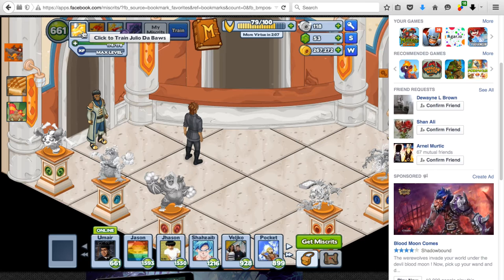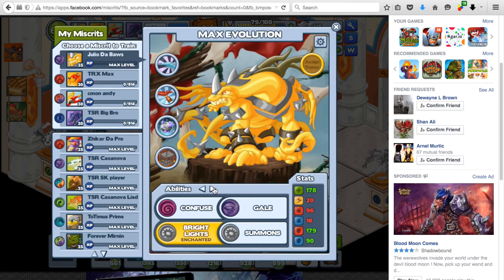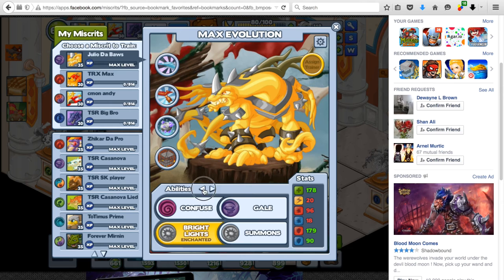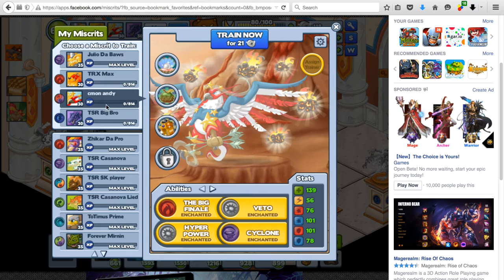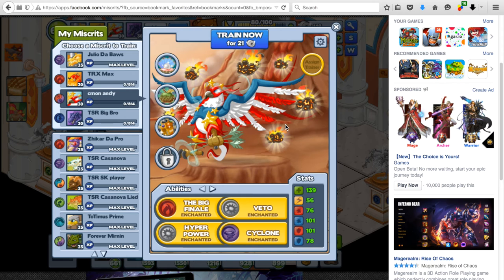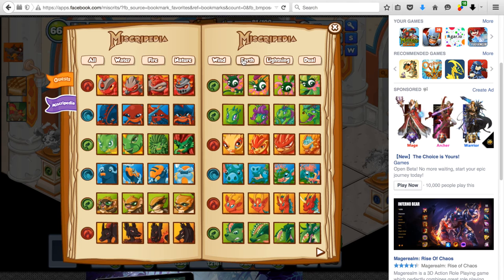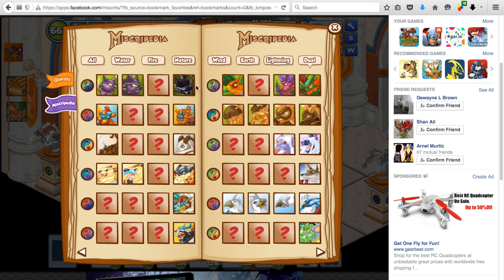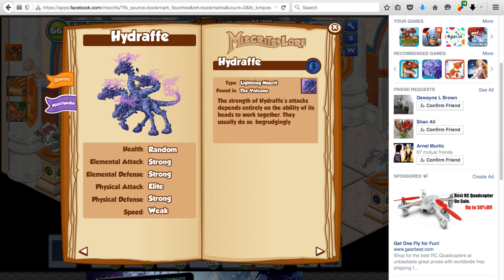Under Rated Miscrits Reviews, Strategy Suggestions